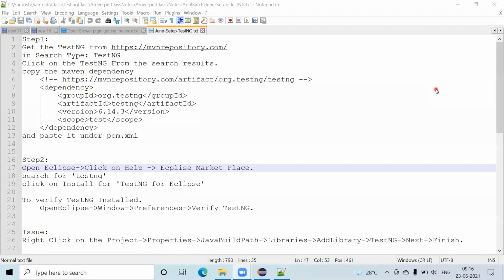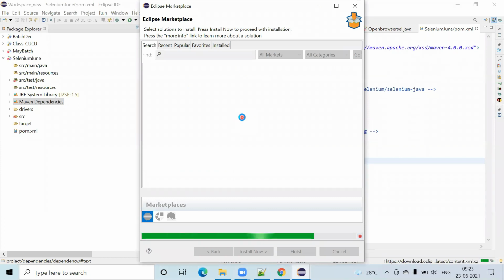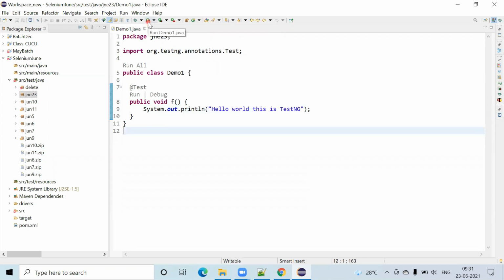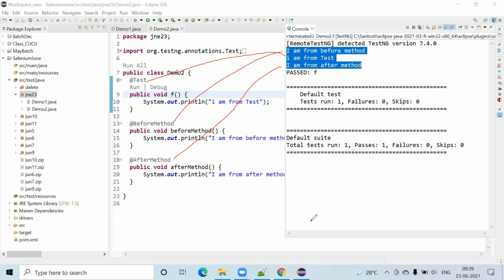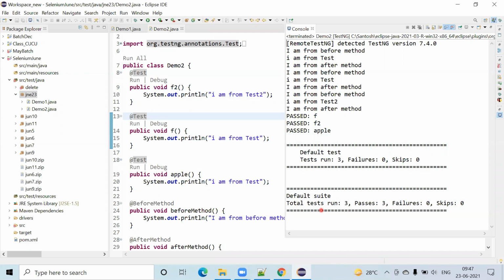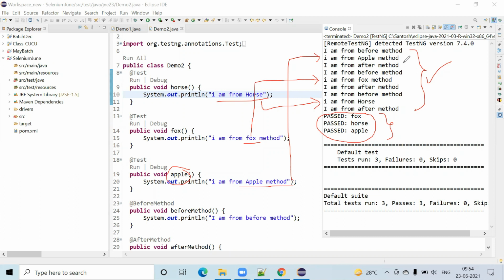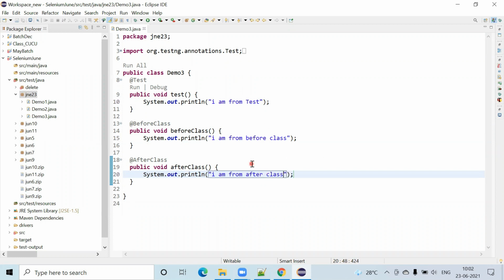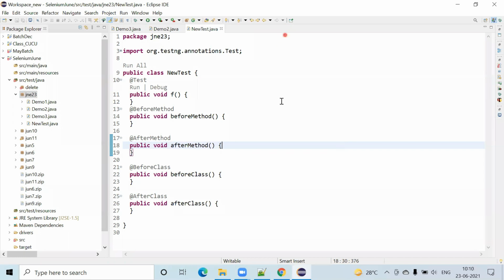TestNG Framework in selenium | Automation Testing | Software Testing